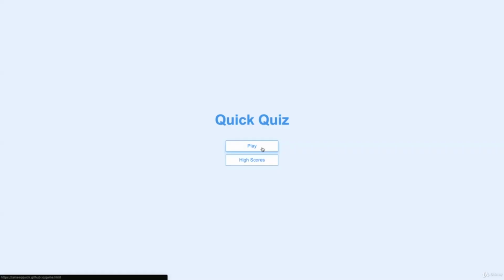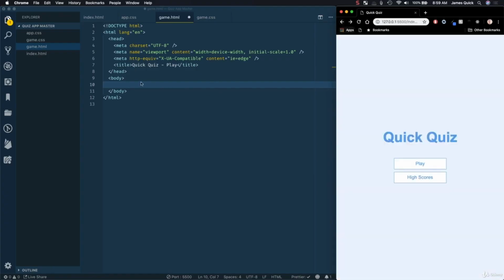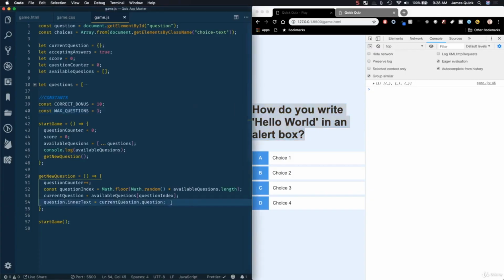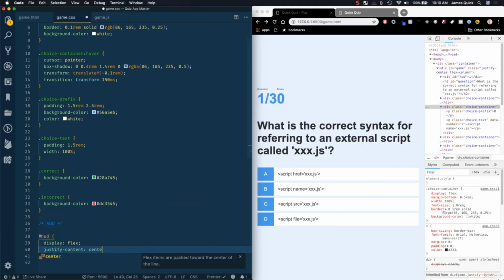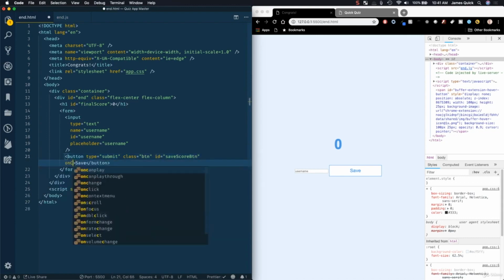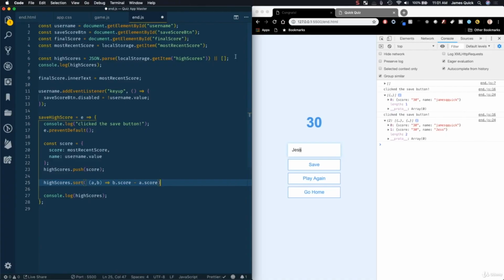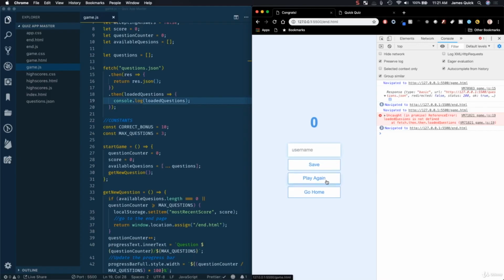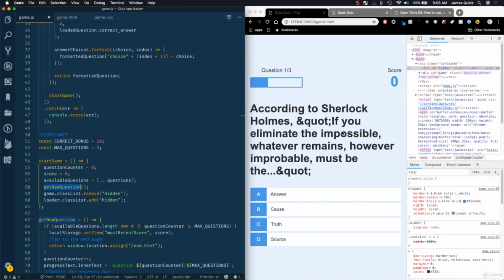Create a Quiz App using HTML, CSS & JavaScript | Full-Stack Development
Improve your core development skills by building a Quiz App with HTML, CSS, and JavaScript. Learn how to build a Quiz application without the assistance of libraries or frameworks

Want to improve your core Web Develoment skills? Want to improve your knowledge of HTML, CSS, and JavaScript? In this course, you're going to learn how to build a Quiz application without the assistance of libraries or frameworks. Here are some of the topic we will cover!

   Save high scores in Local Storage

   Create a progress bar

   Create a spinning loader icon

   Dynamically generate HTML in JavaScript

   Fetch trivia questions from Open Trivia DB API

Who this course is for:

   Beginner or aspiring Web Developers looking to learn core Web Development skills
   Intermediate Web Developers looking to improve their core Web Development Skills